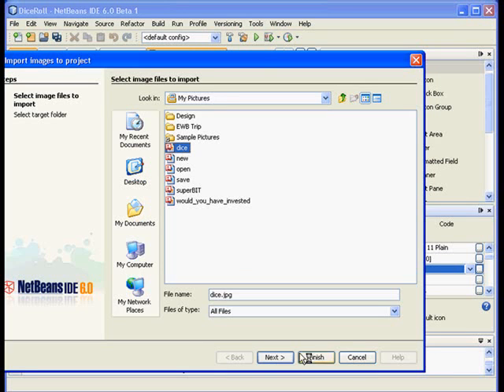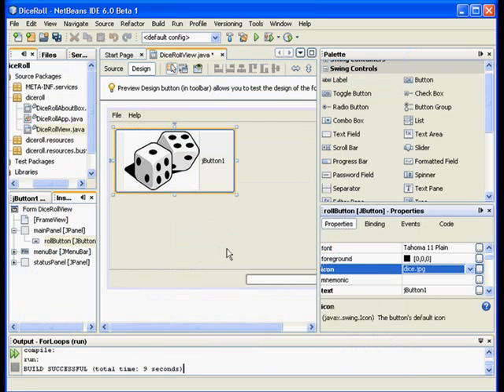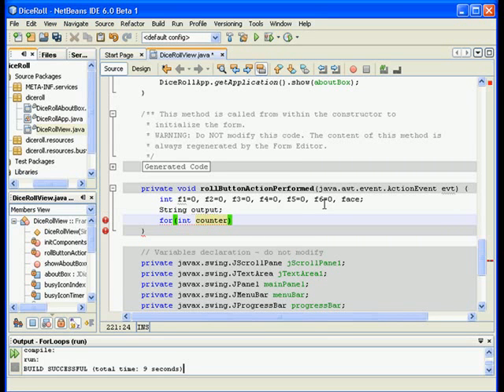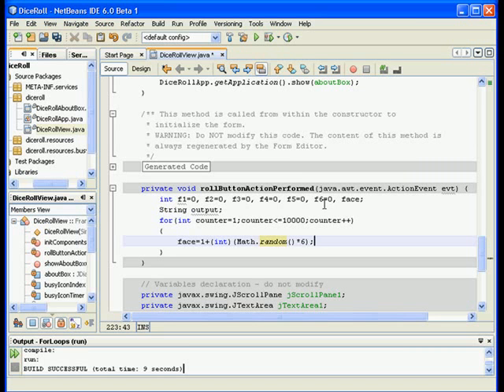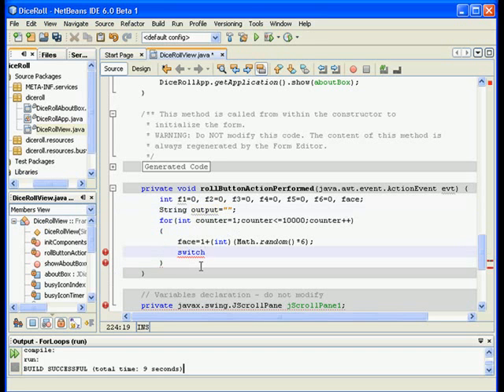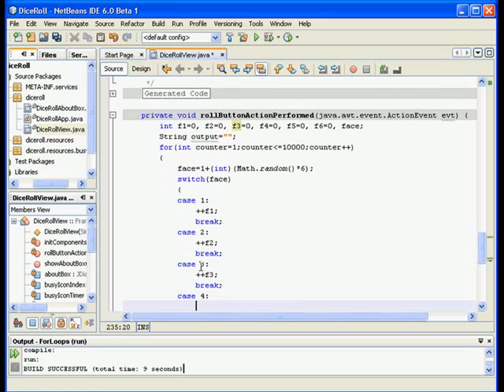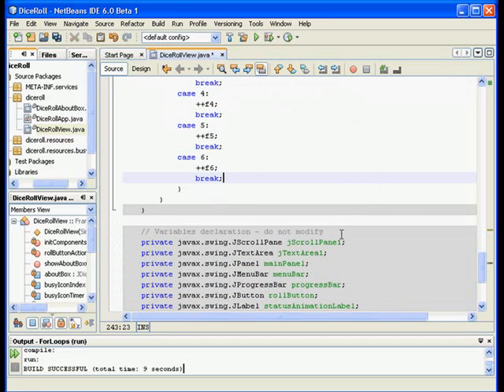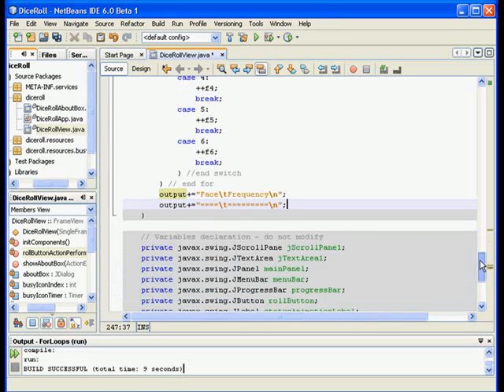ITEC219 Visual Programming with Java For Loops Part 3 of 4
This lesson is part of the ITEC219 course. The lesson explains the basics of using For loops in a Visual Programming environment. Java is used as a programming language and NetBeans as an IDE.